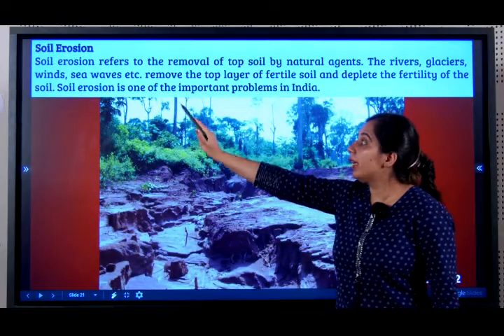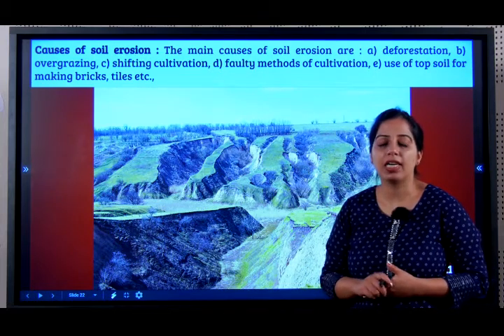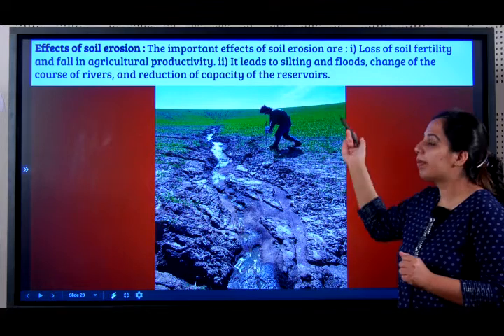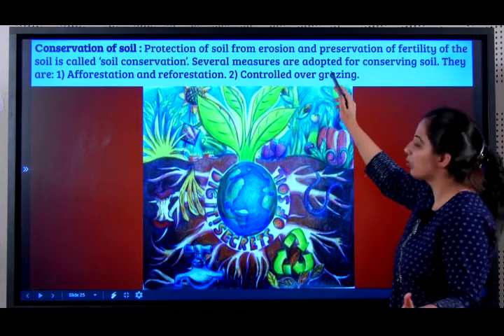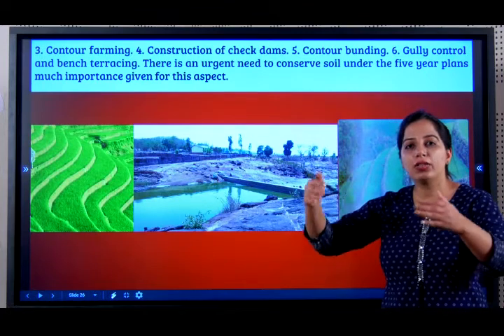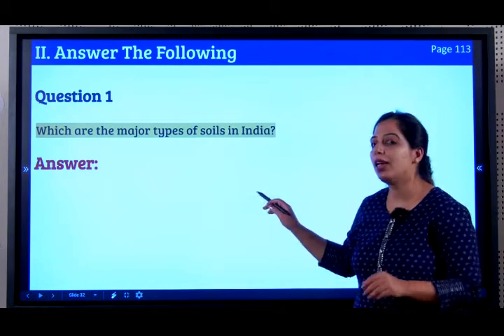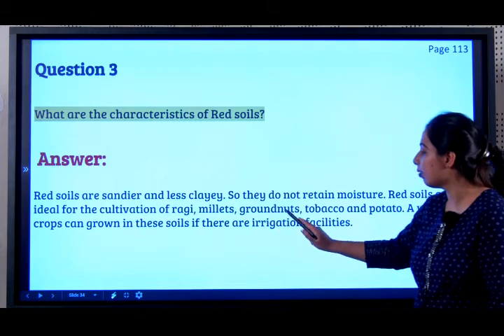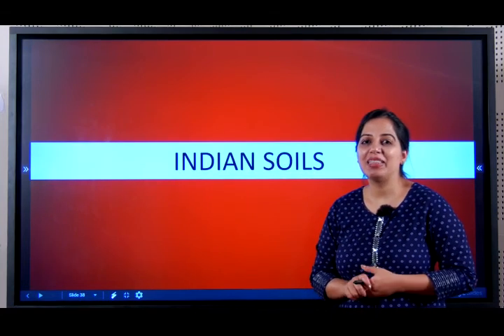Chapter:04| Indian Soils -Part02 | Geography| Class X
Lesson: Chapter 4 Geography

Grade: 10th

Subject: Social Science

Syllabus: SSLC

Medium: English

Chapter Name: Indian Soils

Part: 02